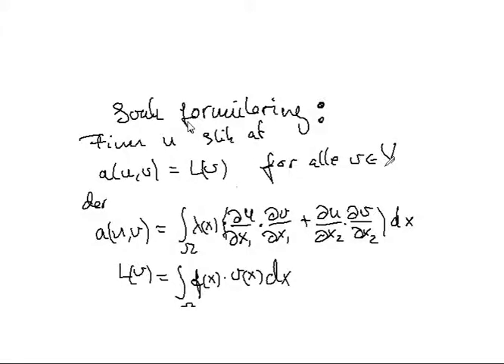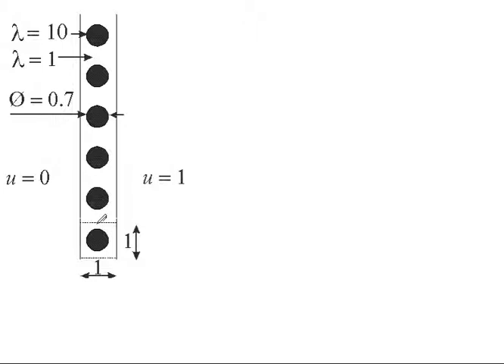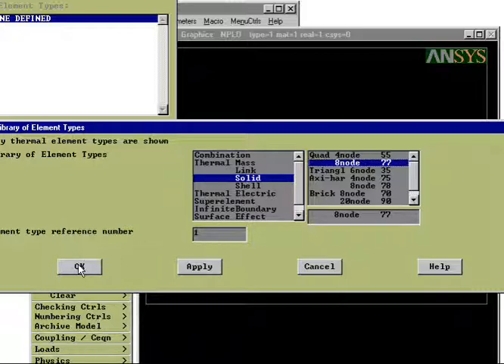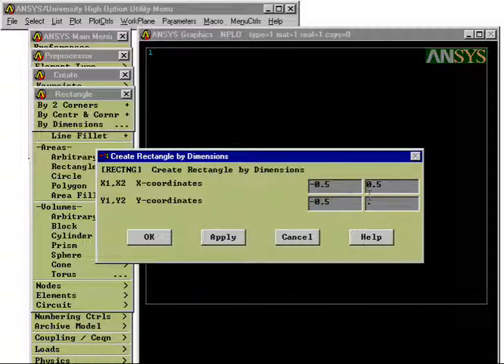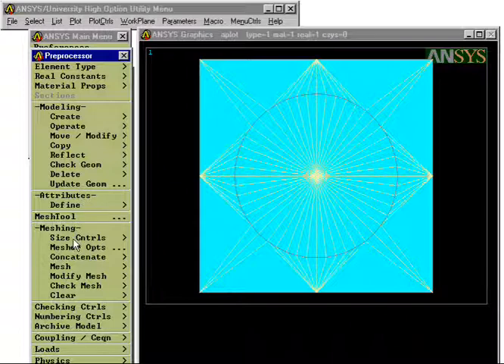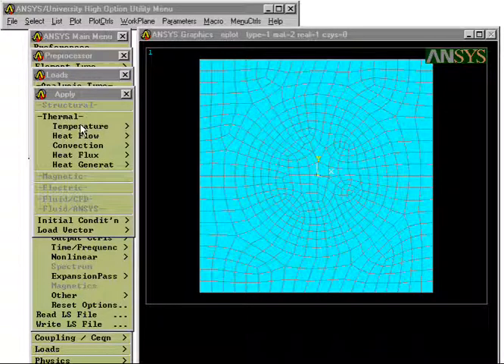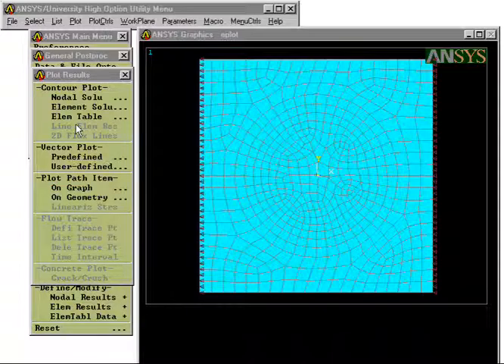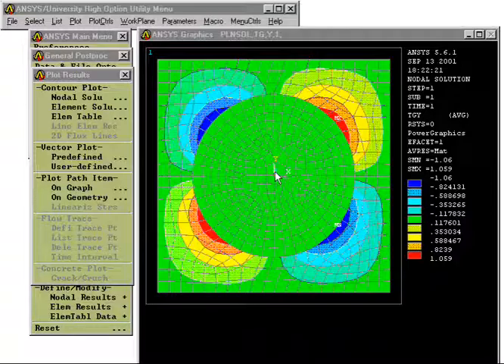Finite element program Ansys an example